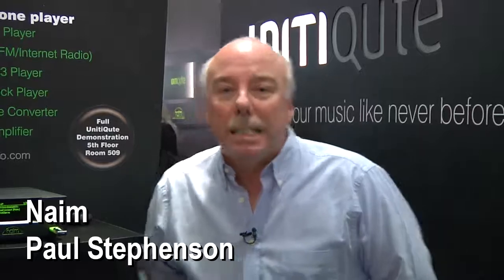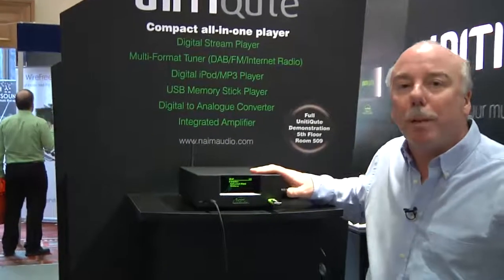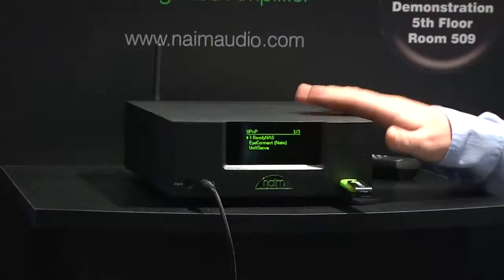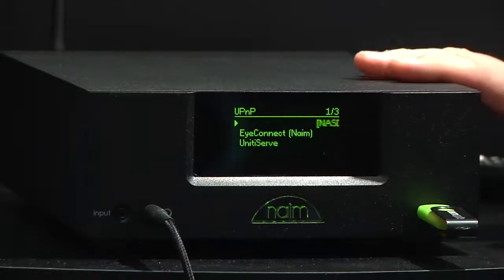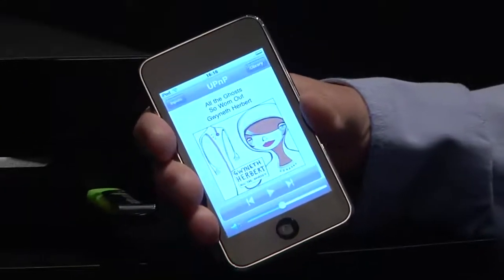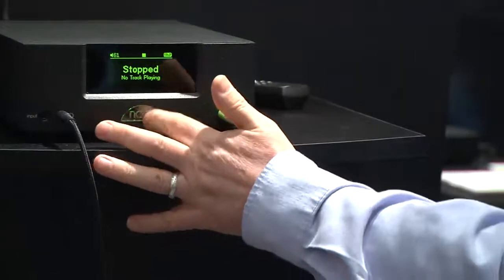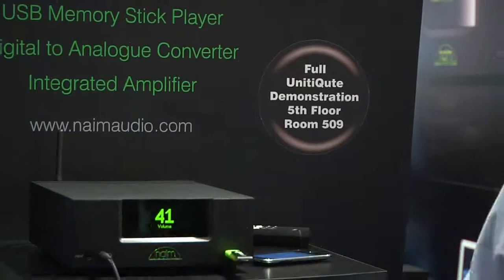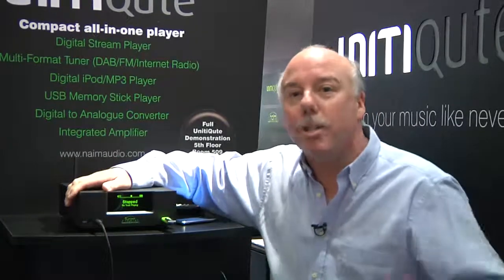Naim UnitiQute Offers Quality Music Control (Sound & Visi...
Naim UnitiQute Offers Quality Music Control (Sound & Vision: The Bristol Show 2010)